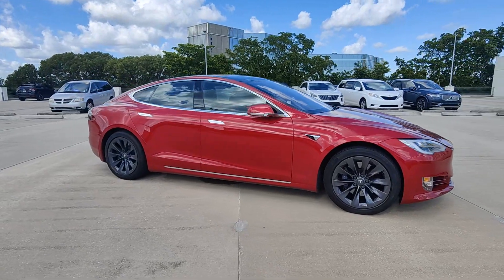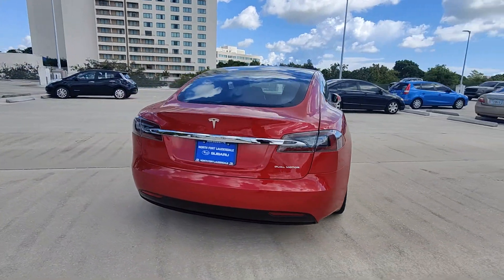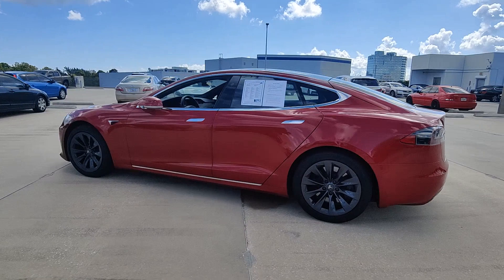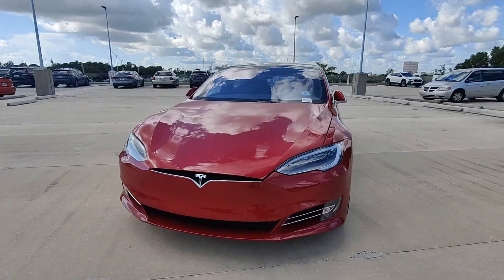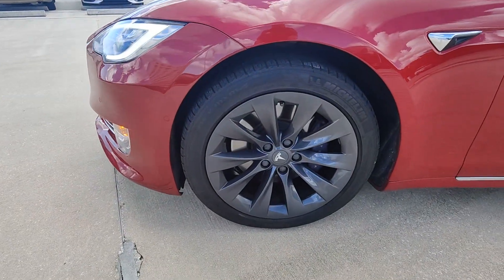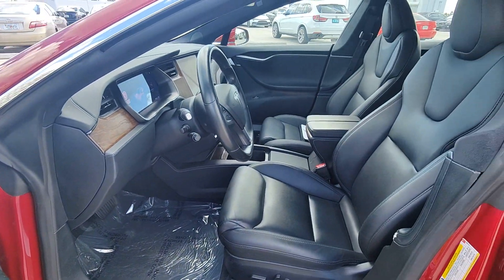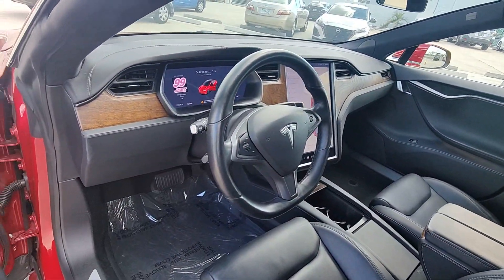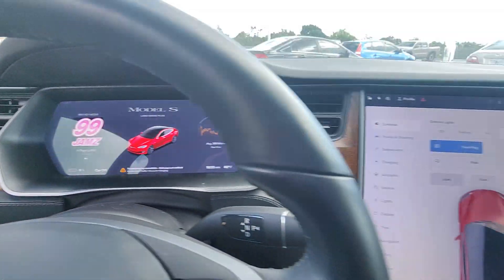2020 Tesla Model S North Fort Lauderdale, Pompano Beach, Plantation, Sunrise, Hollywood S11464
Red Multi-Coat Used 2020 Tesla Model S Long Range available in North Fort Lauderdale Florida at [North Fort Lauderdale Subaru Servicing the North Fort Lauderdale, Pompano Beach, Plantation, Sunrise, Hollywood FL area.